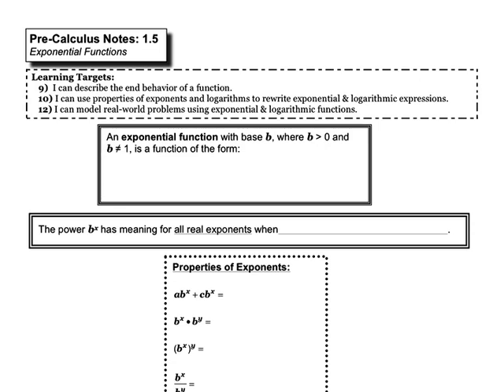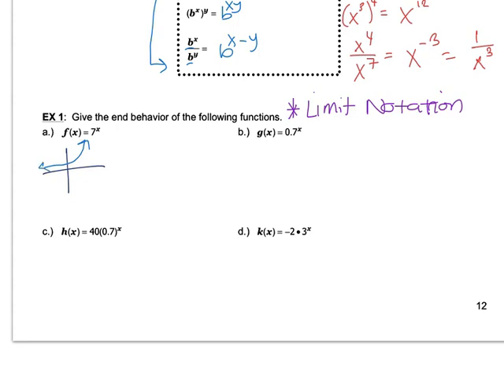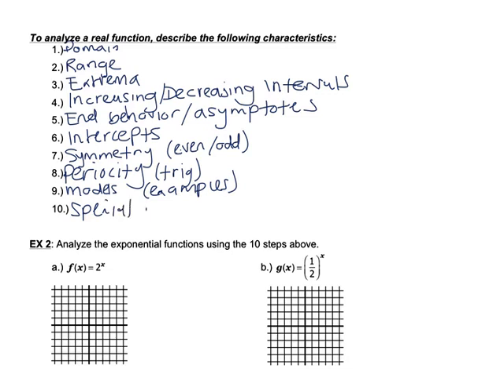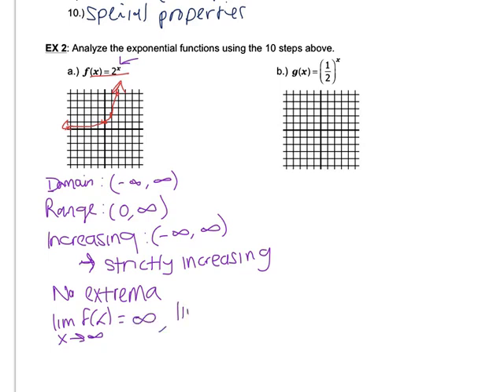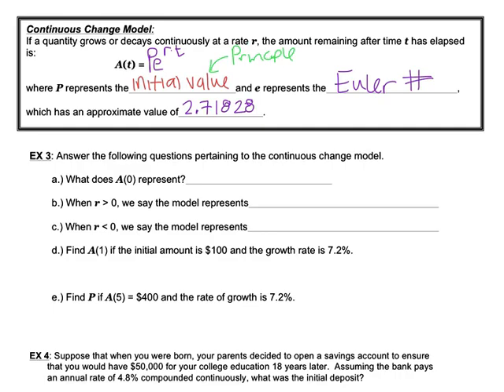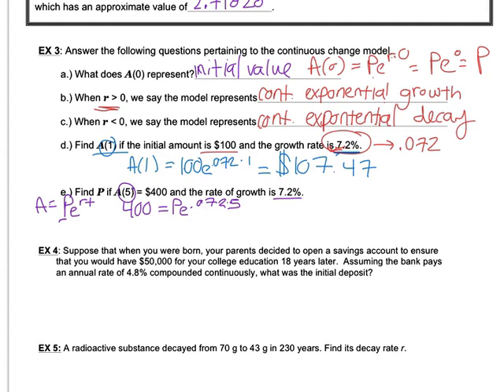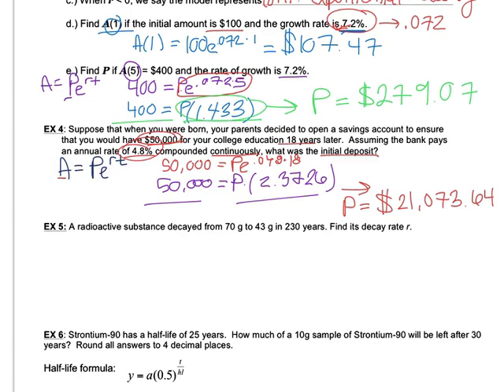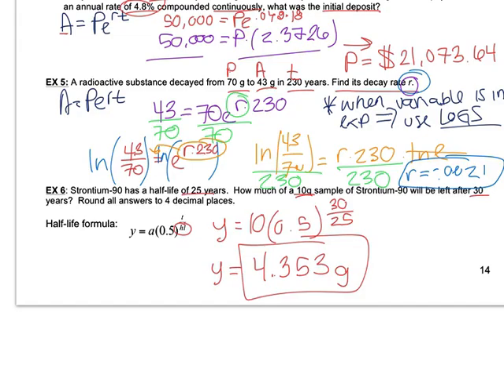Precalc 2.5: Exponential Functions